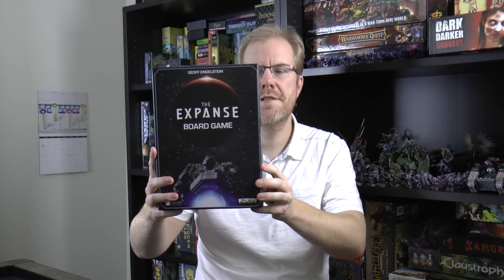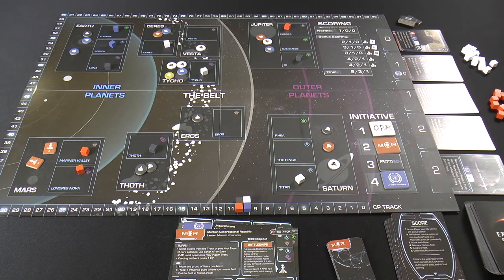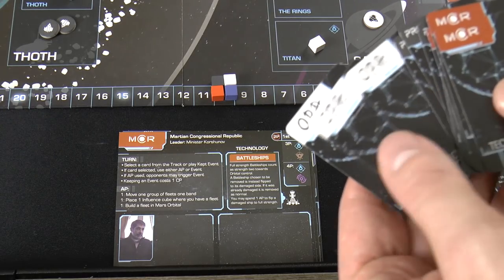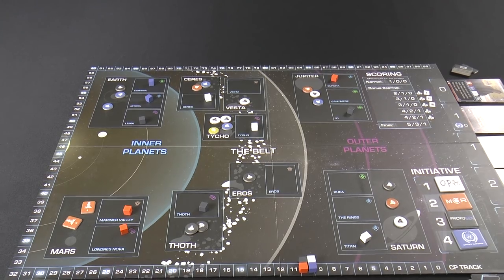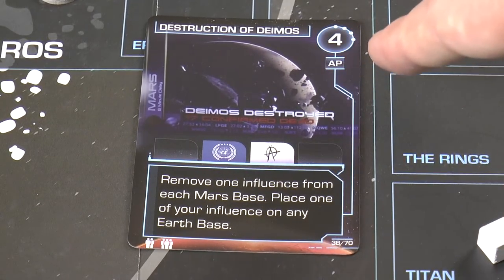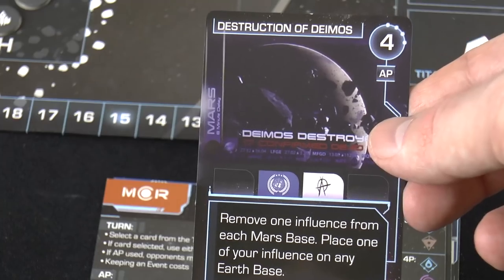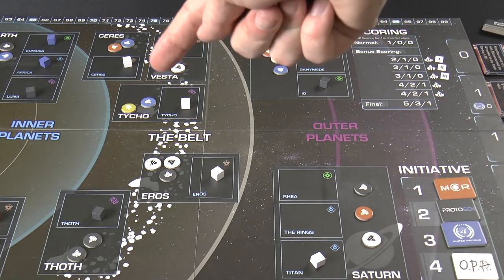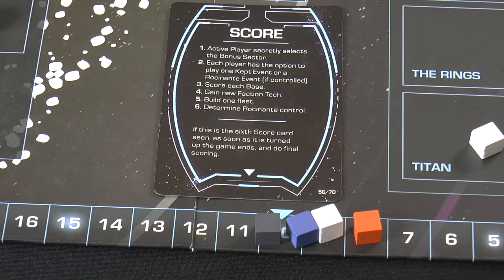The Expanse Board Game Review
Intro (00:00); game overview (01:43); final thoughts and review (15:34);